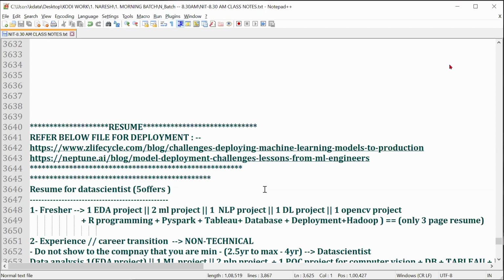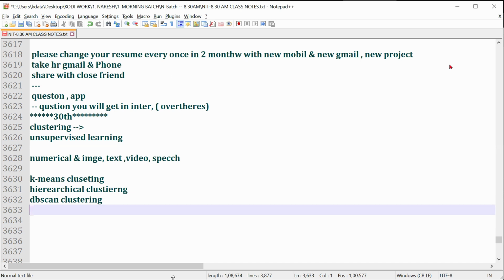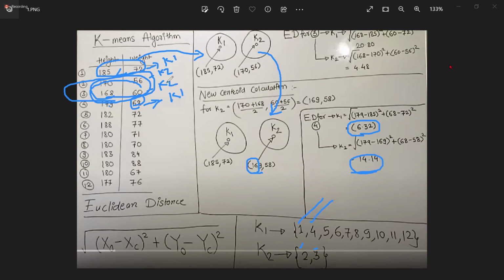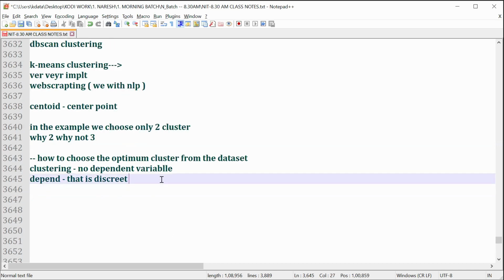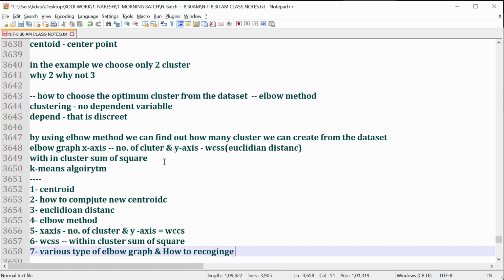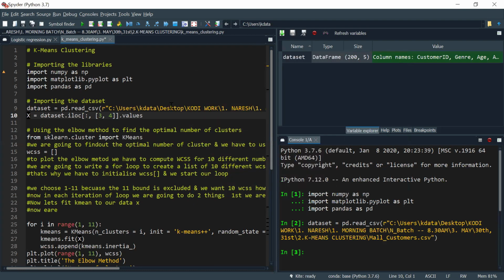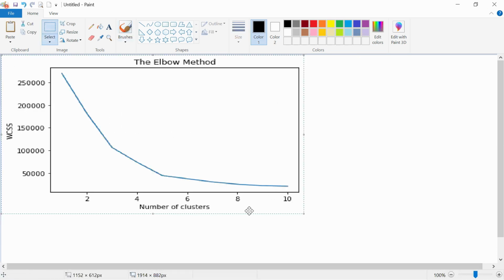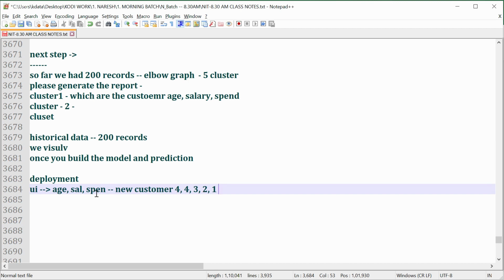Day 54 may 30